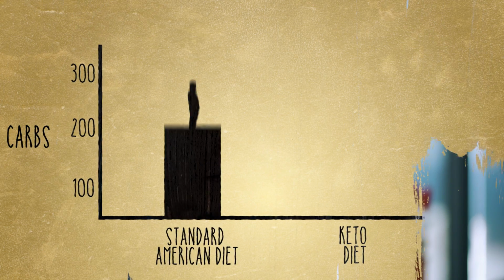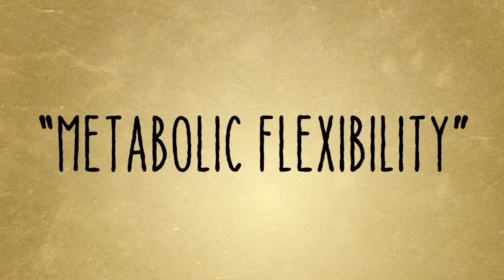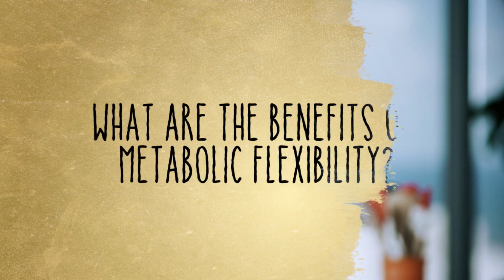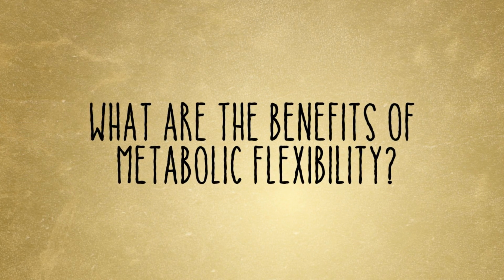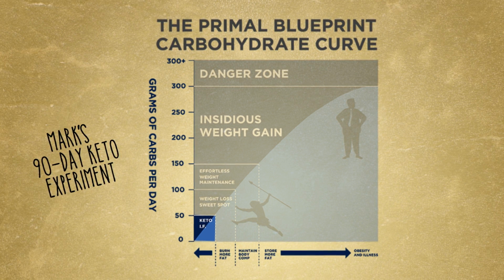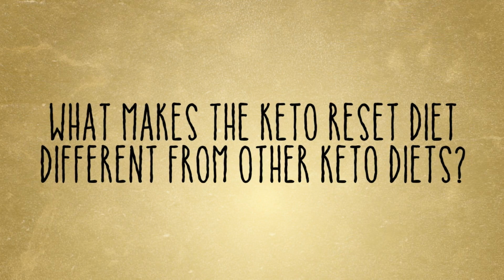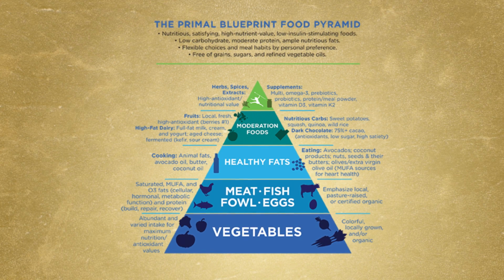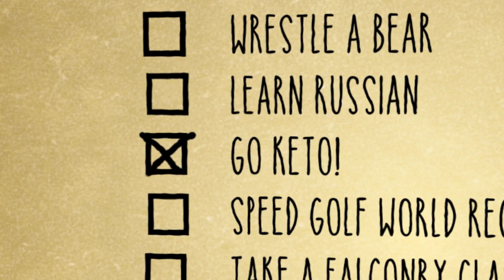What Is The Keto Reset?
The keto diet is so hot right now. How does Mark Sisson approach this "fad diet" and why does he describe his unique take on ketogenic dieting as a "kinder and gentler" version?